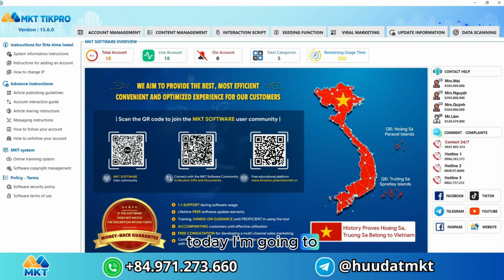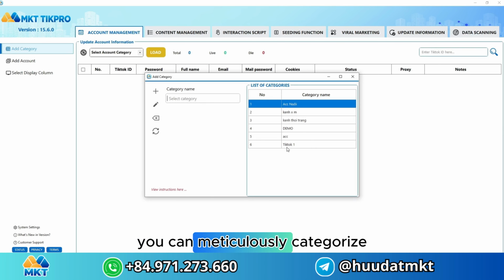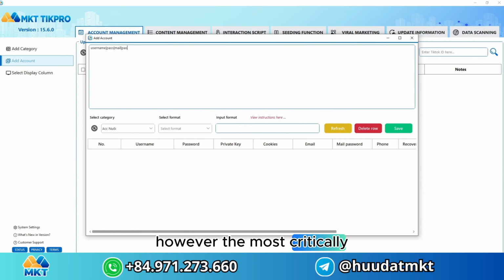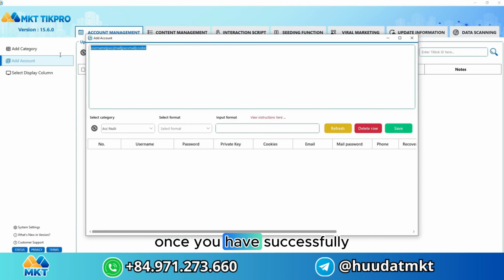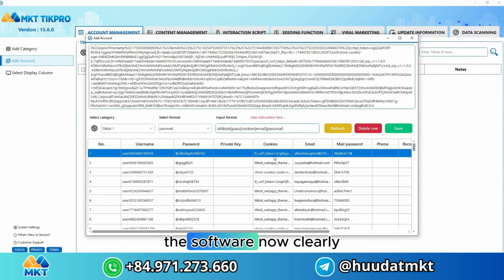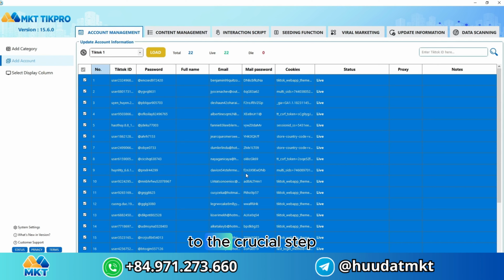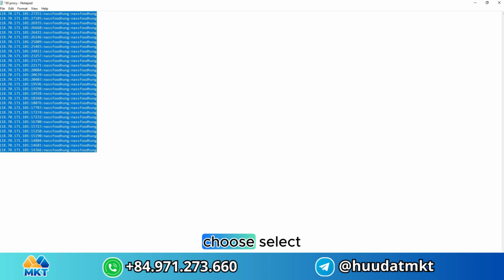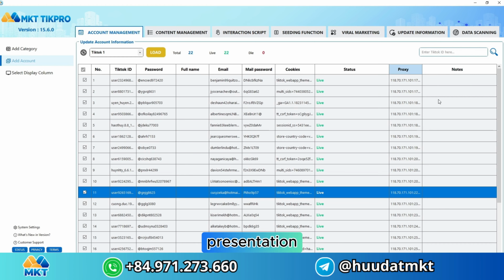Tutorial MKT TIKPRO : Bulk Import Accounts & Proxies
Want to save time and scale TikTok without manual work?
Our TikTok automation tools help agencies and businesses manage, post, and engage at scale.

MKT TIKPRO TOOL;
huudatmkt;
mkt tikpro;
mkt tikpro tutorial;
how to use mkt tikpro;
mkt tikpro guide;
mkt software;
tiktok account manager;
warm up tiktok account;
tiktok bot;

Don't forget:
💬 COMMENT if you want me to guide you in more detail
© Copyright by MKT TIKPRO TOOL ☞ Do not Reup